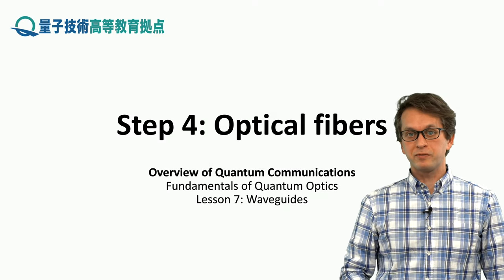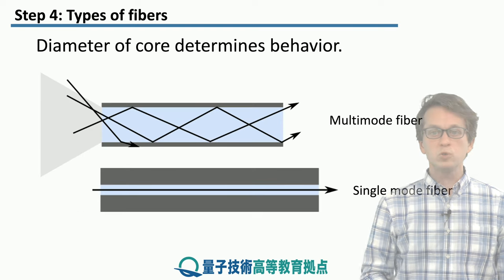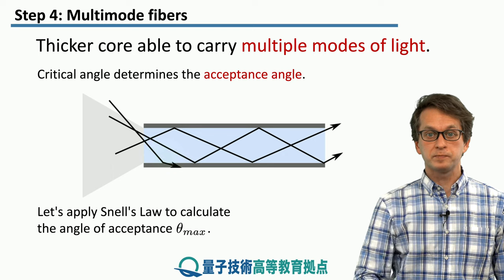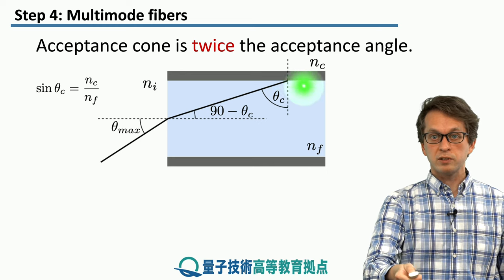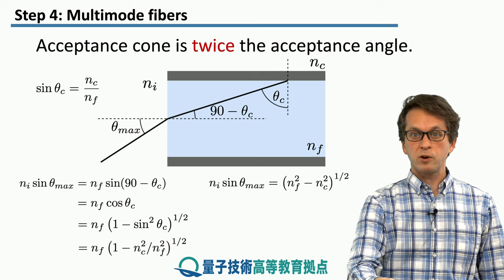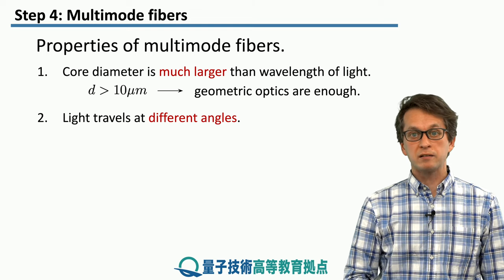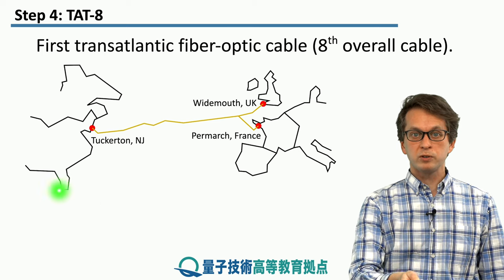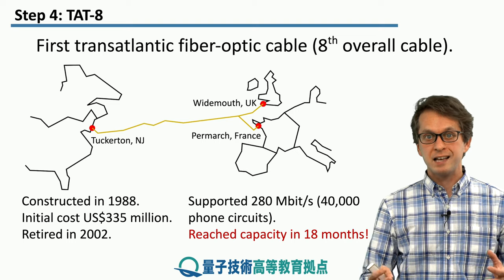7-4 Optical fibers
Lesson 7 Waveguides
Step 4: Optical fibers

We conclude this lesson by looking at the basic anatomy of an optical fiber and the main types of fibers that can be used for communication.